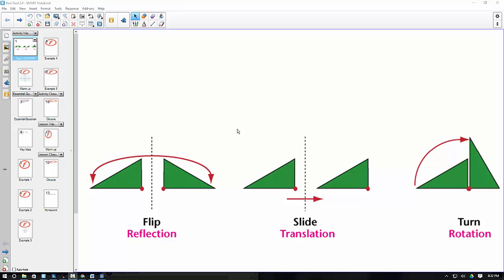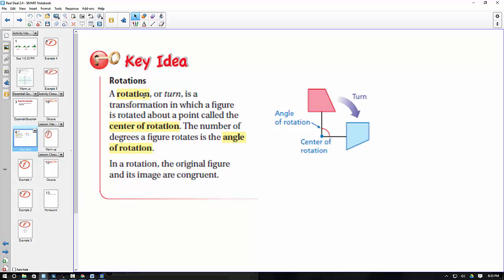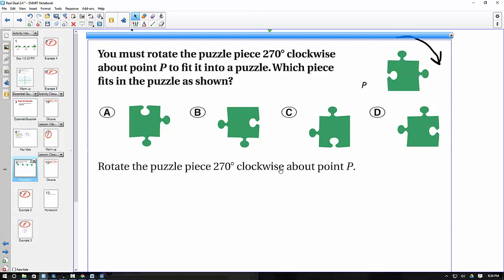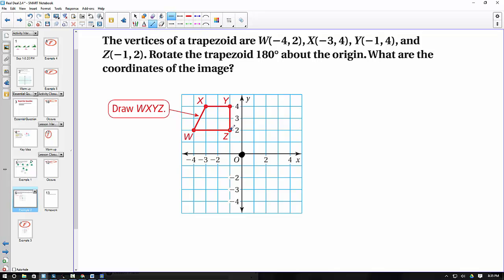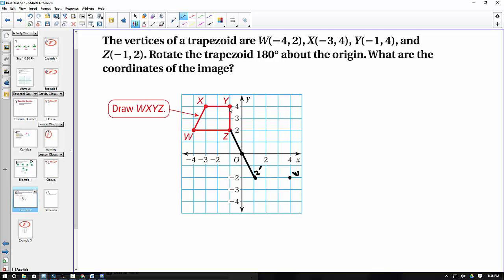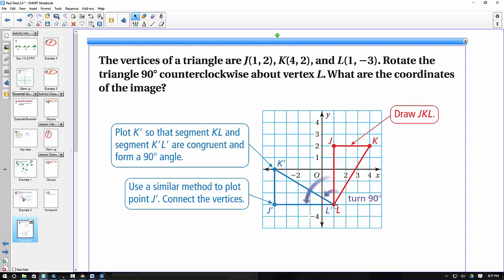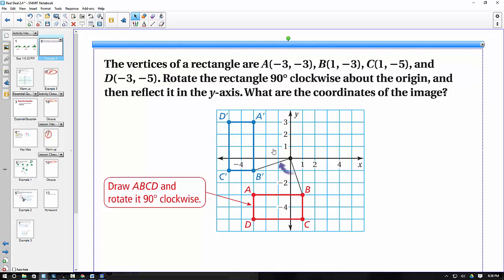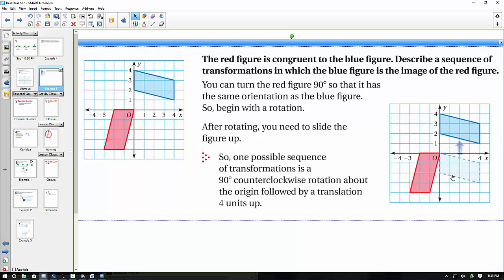2.4 Advanced 2